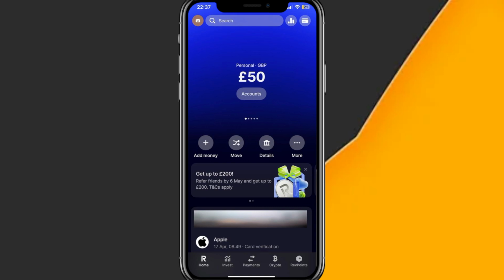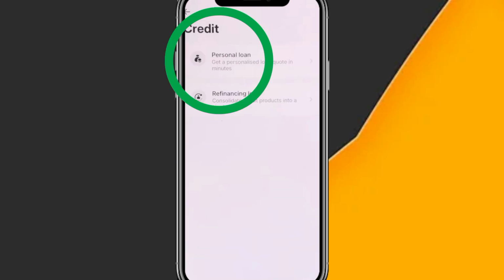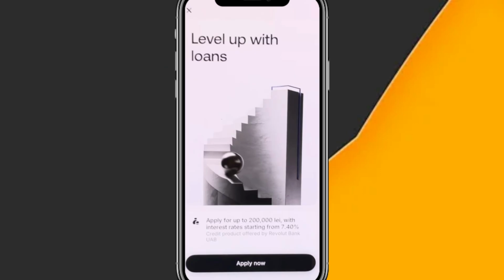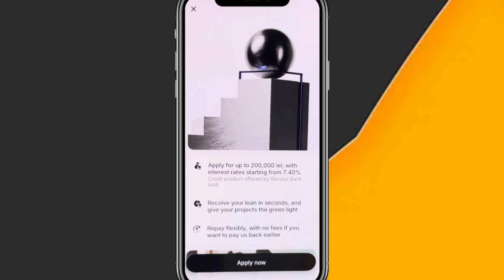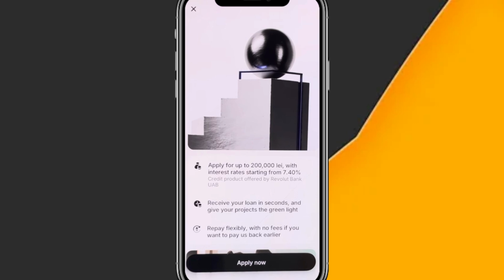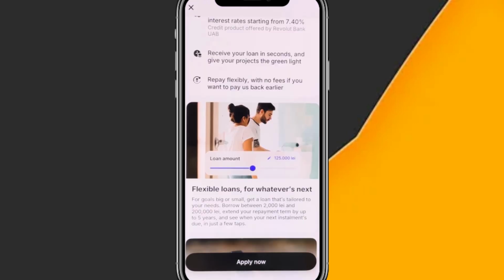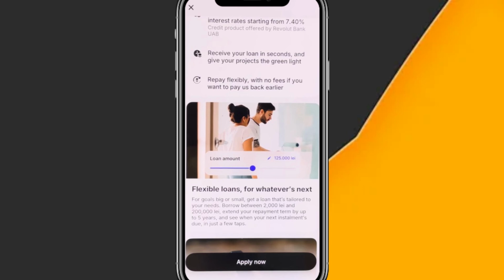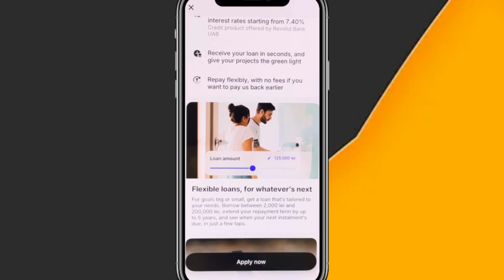HOW TO APPLY FOR LOAN ON REVOLUT (QUICK GUIDE)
In this comprehensive tutorial, we will guide you through the process of applying for a loan on Revolut. Whether you're looking to finance a new project or manage unexpected expenses, understanding how to navigate the Revolut loan application process is essential for making informed financial decisions.

By watching this video, you will learn the step-by-step procedure to apply for a loan on Revolut, including eligibility criteria and documentation needed. Follow along to ensure a smooth application experience, and make sure to watch till the end for all the important details.